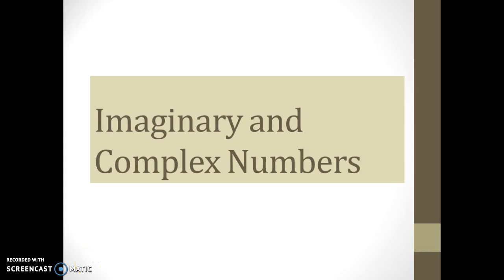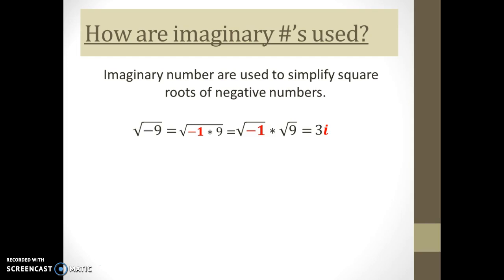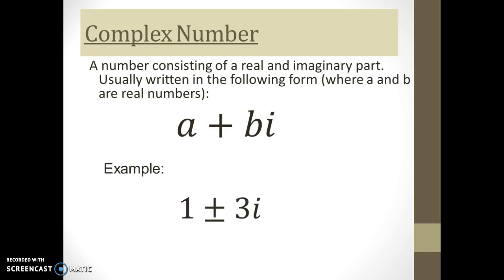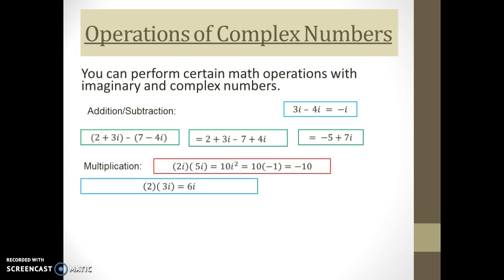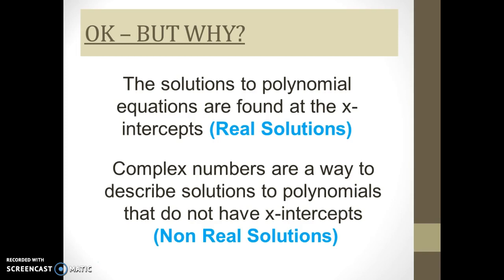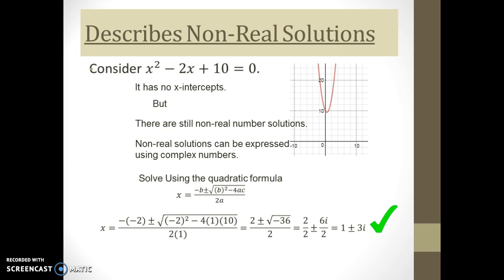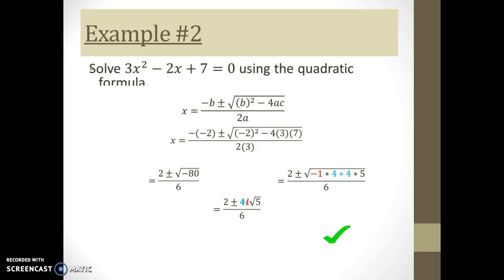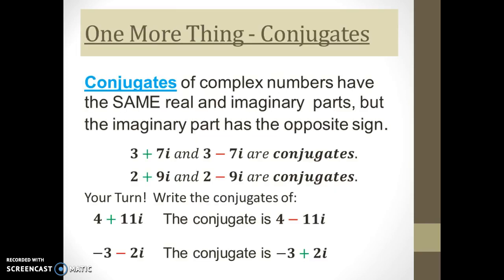Imaginary and Complex Numbers